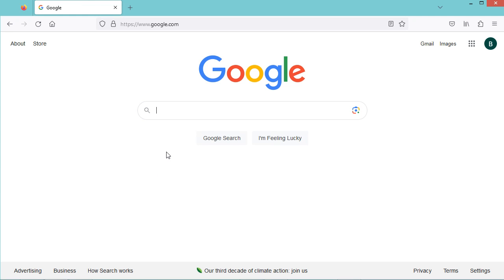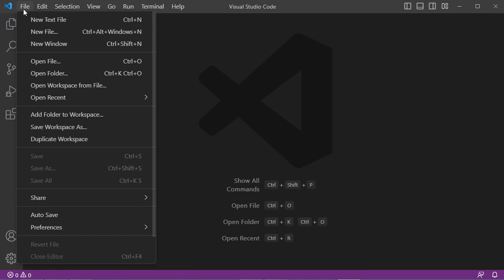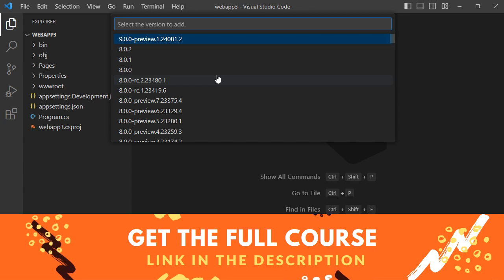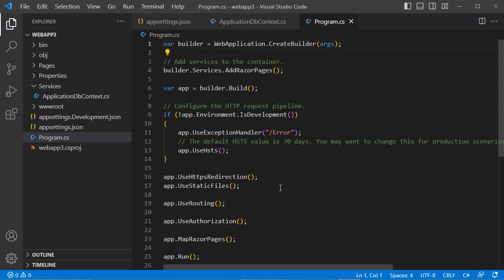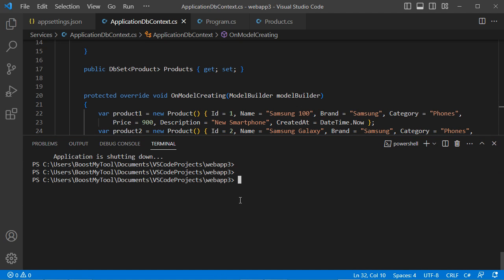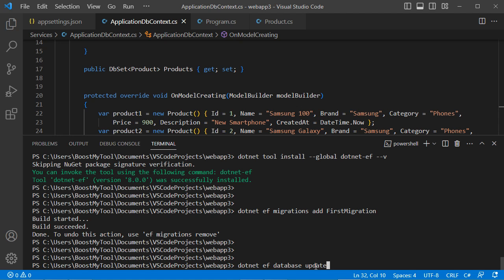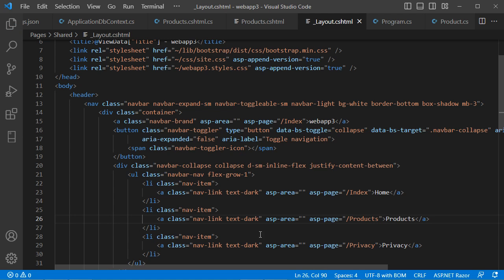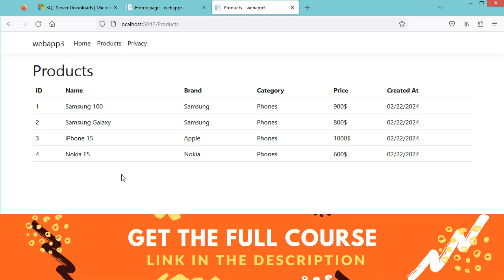Create ASP.NET Web Application with Entity Framework and SQL Server using Visual Studio Code 2024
How to create an ASP.NET Web Application using Visual Studio Code and .NET 8. How to use the dotnet command with vscode. Install the C# extensions + Nuget Package Manager + Sql Server extension for vscode. Install dotnet-ef tool. Add Entity Framework packages to vs code.

dotnet tool install --global dotnet-ef
dotnet tool install --global dotnet-ef --version 8.0.0
dotnet ef migrations add FirstMigration
dotnet ef database update

Video Content
(00:00) Install .NET 8 and Sql Server
(01:38) Install VSCode Extensions
(02:36) Create new project
(04:23) Add EF packages and Create DbContext
(09:38) Add Migration and Create the Database
(13:19) Create Razor Page and Display Data .